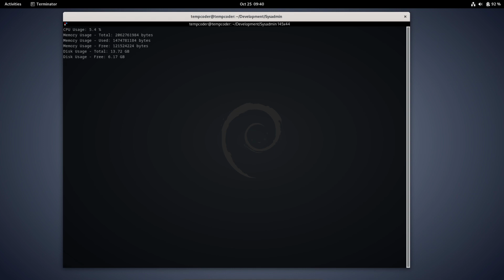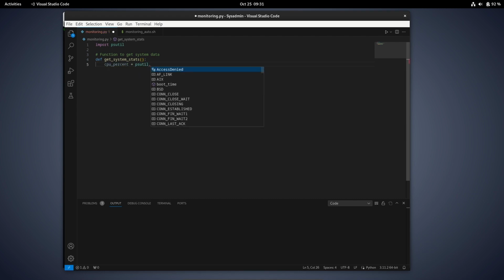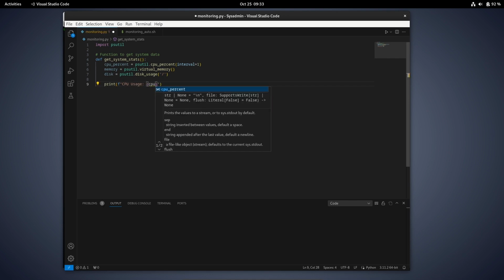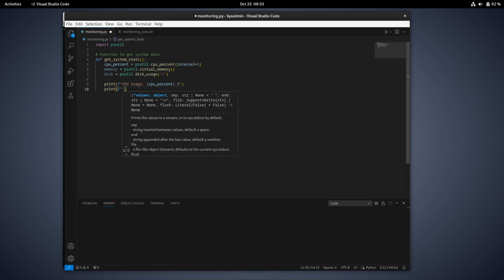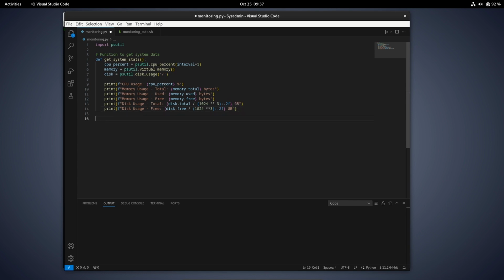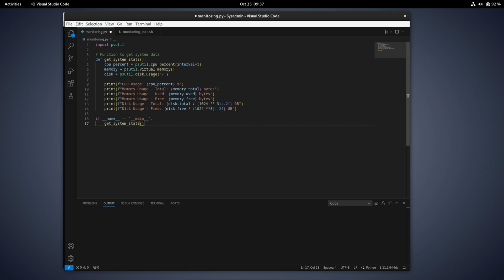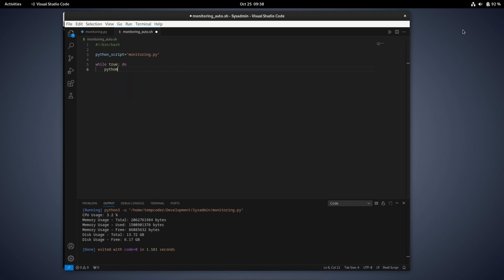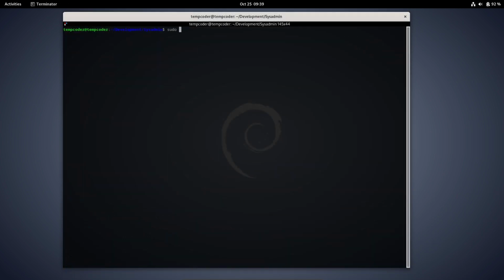Python System Resource Monitoring Script Tutorial with Psutil automation with bash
In this video, we'll explore how to create a powerful system resource monitoring script using Python and the Psutil library. You'll learn to track CPU memory and disk usage and gather essential data for system administration tasks. Whether you're a sysadmin, developer, or simply interested in monitoring your computer's health, this tutorial is for you.

🚀 Introduction:
Are you ready to simplify system monitoring? Join us as we explore a Python script that makes it a breeze. No more complex tools or lengthy setups!

👨‍💻 Showcase: Python Monitoring Script:
Discover the power of Python and Psutil! We'll guide you through a few lines of code that provide real-time insights into your computer's performance. No programming expertise required!

📊 Real-time System Stats:
See it in action! Watch as we track CPU usage and memory stats right on your screen. It's quick, it's efficient, and it's all thanks to our Python script. Stay informed about your computer's health effortlessly.

💡 Conclusion and Call to Action:
Simplicity is key in tech, and we've shown you how to keep it easy and effective. If this tech tip was helpful, please consider giving it a thumbs up and sharing it with your fellow tech enthusiasts. Stay curious, keep learning, and happy coding!

🔗 Links: 🔗